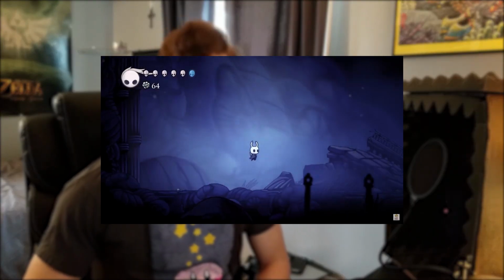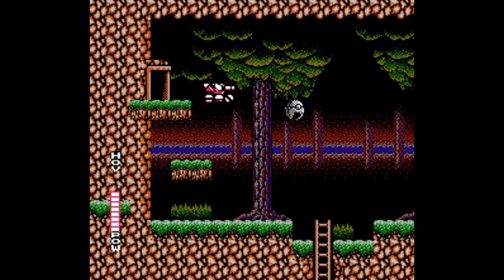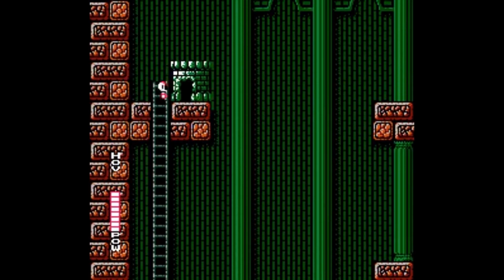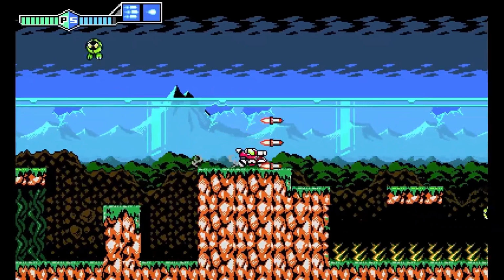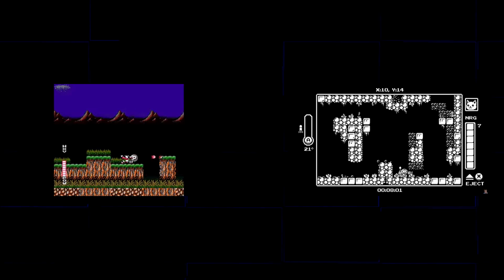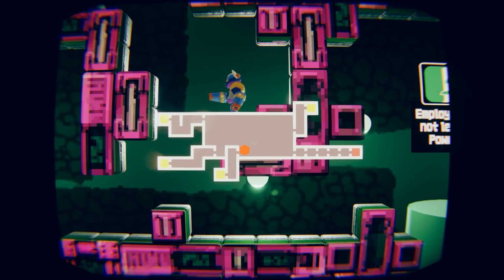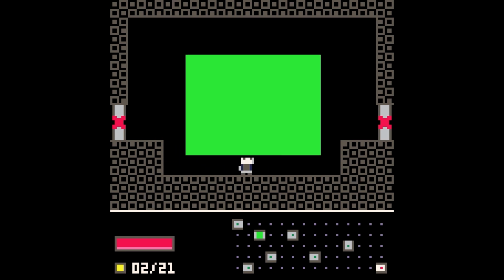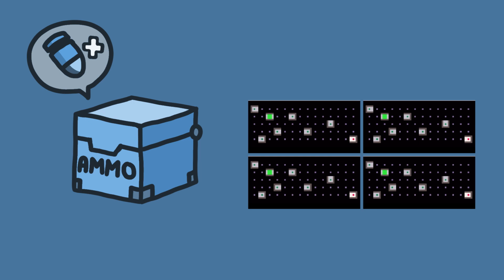Reinventing Metroidvania Design | Hybrid Plays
Metroidvanias are great, but you know what's even better? A metroidvania that breaks the conventions of the genre. Today, we're focusing on three games that really think outside the box and get creative with their design. Hopefully this video will get you inspired to make your own metroid style game!
I've been really busy this month; along with finishing up this episode, I've also been hard at work on my new game, GigaSword! I just took it to PAX East and had a blast. If you haven't seen the reveal video yet, you can watch it

Love you all! Please stay safe!